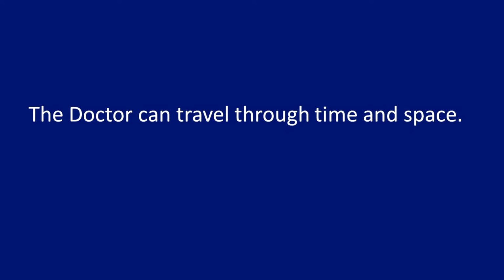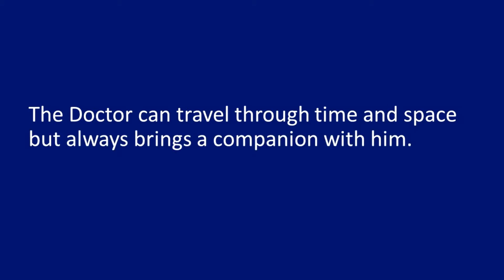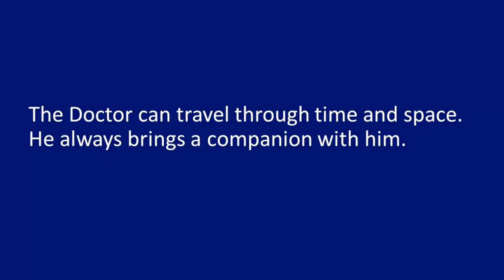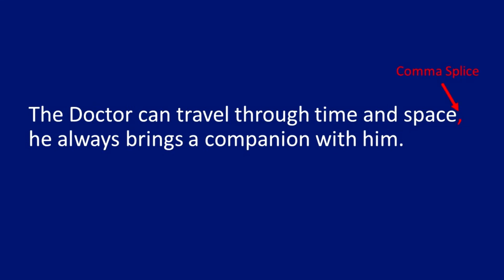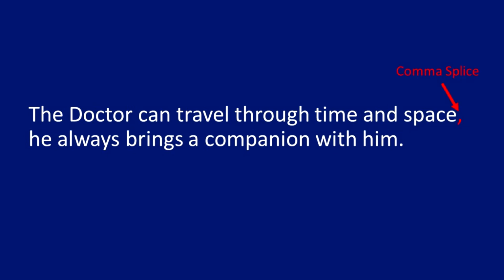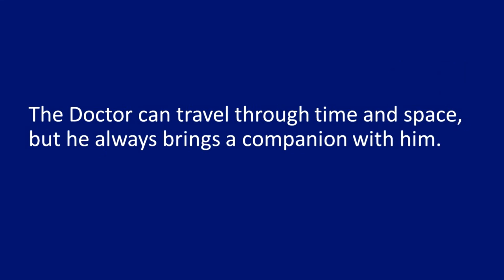Commas Part 1: Clauses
Jim and Becca start the long discussion on comma usage by talking about dependent and independent clauses.

P.S. Our camera was tilted, and we didn't notice. There was no earthquake. Don't worry!